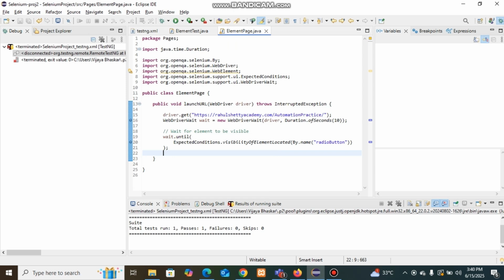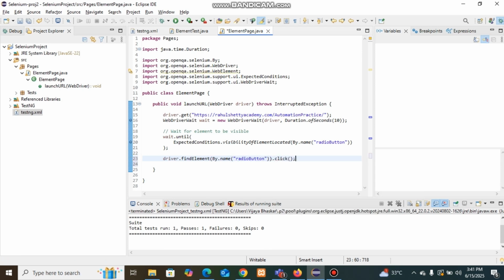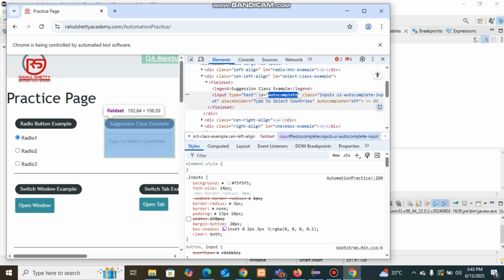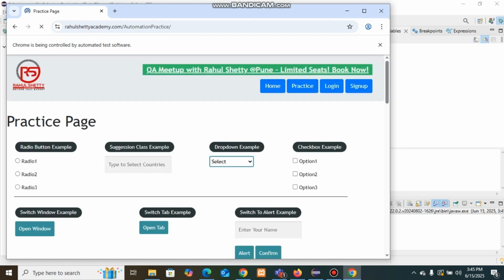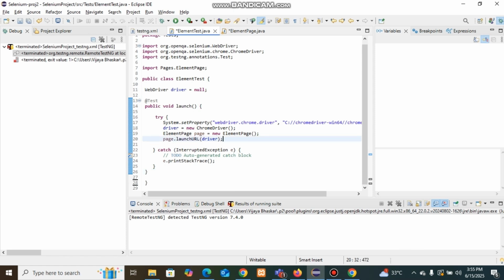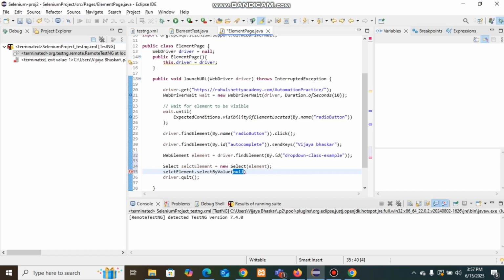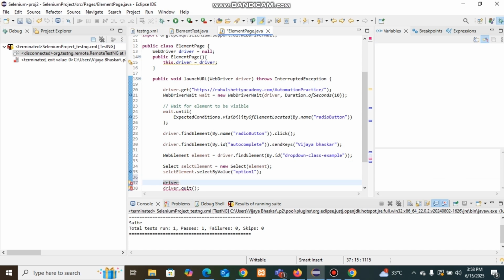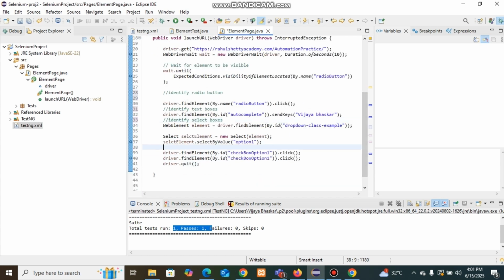Find element in selenium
Hi friends,
In this video, I’ve explained how to identify web elements in Selenium using a small real-time project and practical concepts. This session is ideal for beginners and those looking to strengthen their fundamentals in automation testing.

👉 If you’re new to Selenium, make sure to check out the setup video first in the following link:

📌 What you’ll learn:

How to locate elements effectively
Real-time example for better understanding
Practical explanation of key concepts